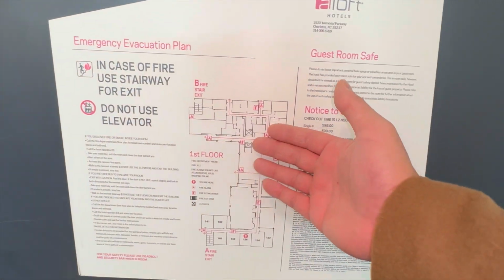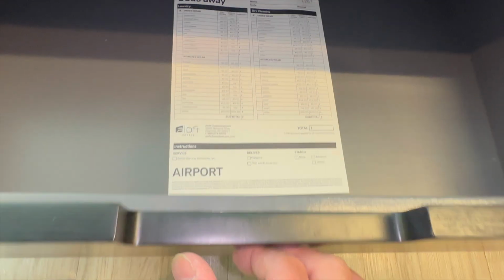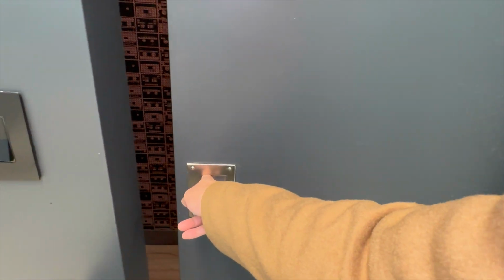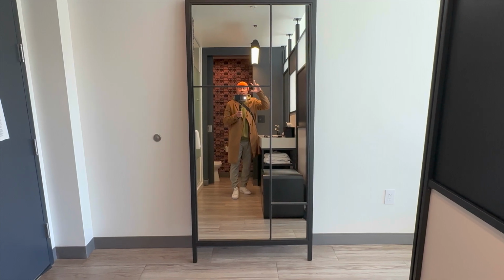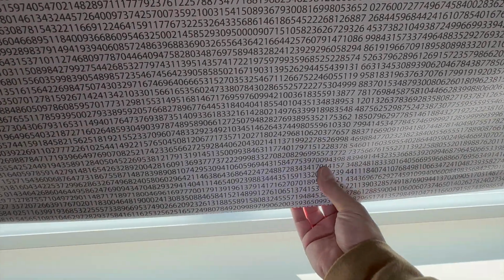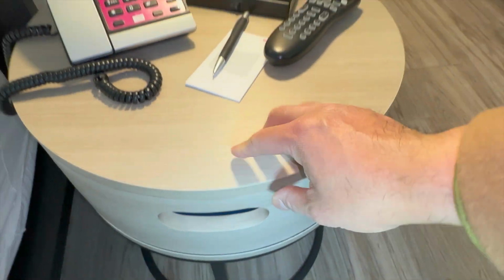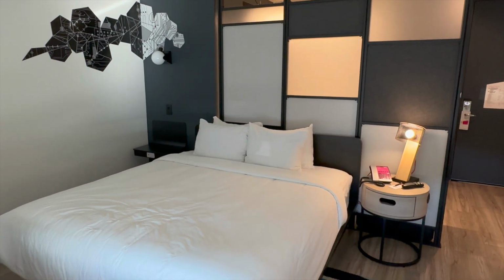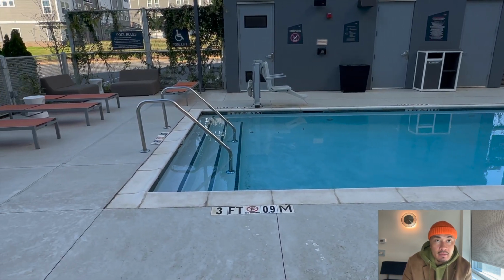Aloft Charlotte Airport - Hotel Review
▲▲▲ DOSOS CLOTHING ▲▲▲

▼▼▼ DOSOS Merch ▼▼▼

⬇︎⬇︎⬇︎ Support Me ⬇︎⬇︎⬇︎
A Coffee Connoisseur Here!!!

Ca$hApp Me: $KadeersTV